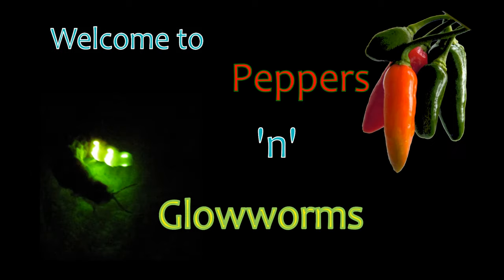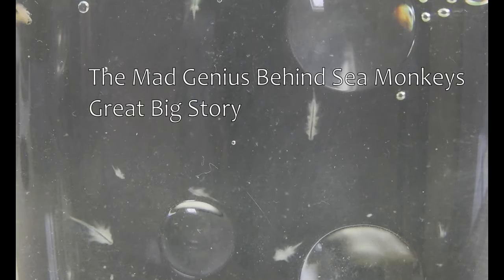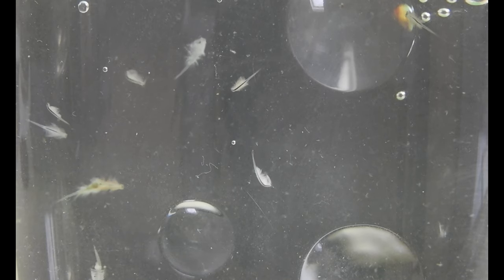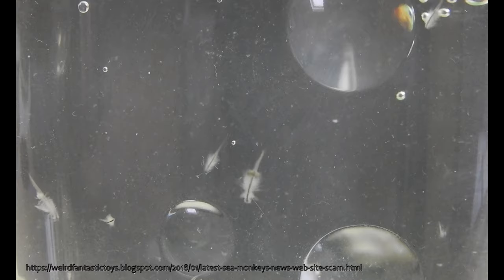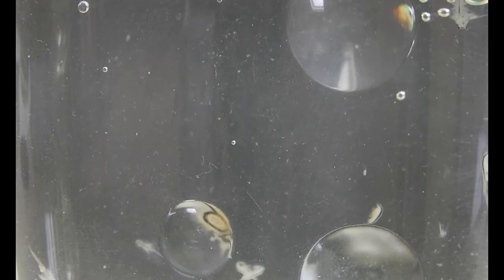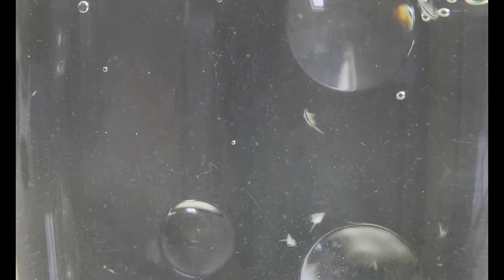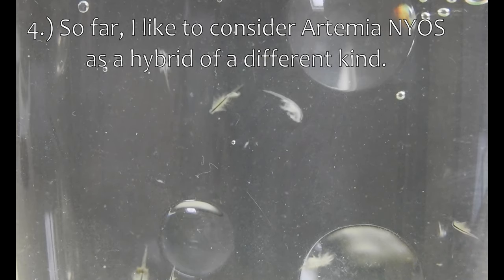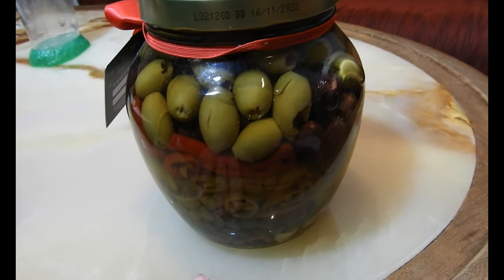Are SEA-MONKEYS® really special? | "Artemia NYOS" scrutinized | Part 1? | VeirdLOG 52b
These are my current thought on "Artemia  NYOS", the supposed special hybrid strain of brine shrimp behind the SEA-MONKEY® brand.

Table of contents
0:00 Intro
0:38 Introductory ramblings
1:52 SEA-MONKEY® trickery
3:54 The story of my SEA-MONKEY® colony
2:56 The knock-offs
8:26 Analysing the organism
12:48 Losing control of time and speech
13:03 Conclusion 1
13:54 Conclusion 2
15:15 Conclusion 3
16:17 Conclusion 4
17:15 Then where do the eggs come from?
18:28 Outro

The Battle Over the Sea-Monkey Fortune
By Jack Hitt
The New York Times Magazine

The Mad Genius Behind Sea Monkeys
Great Big Story

Eulogy for Dr. Anthony D’Agostino
MP143